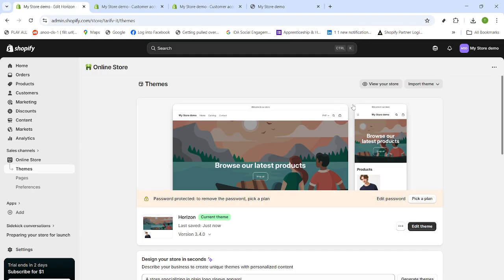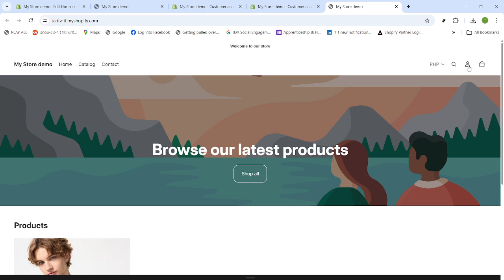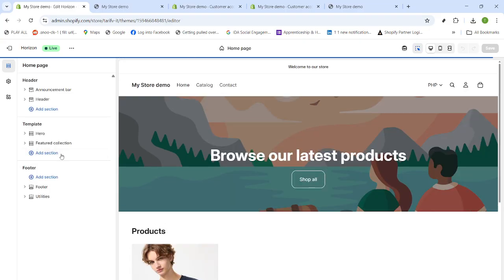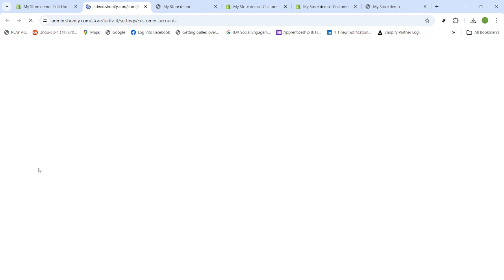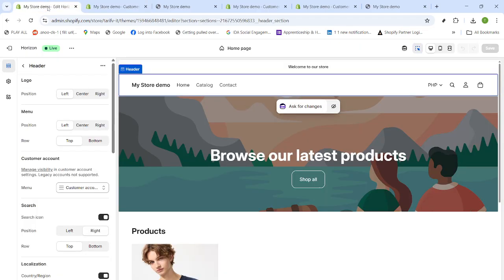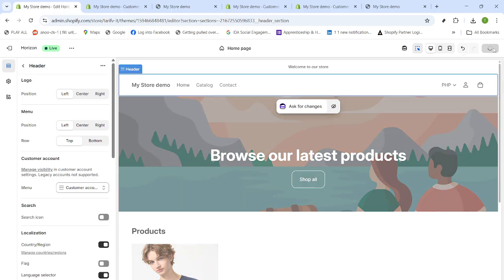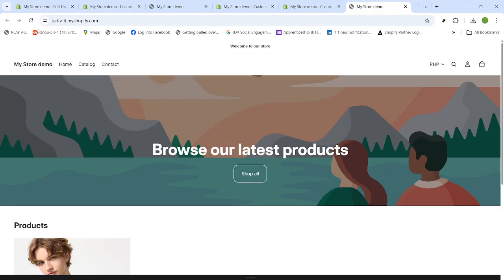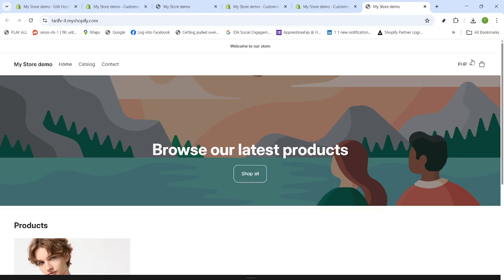How to Remove My Account Icon from Shopify Horizon Theme (Updated 2026)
In this video, we discuss how to remove my account icon from Shopify Horizon theme. You'll learn to hide the account icon in the header by adjusting customer account settings and toggling visibility, effectively removing the sign-in link from your storefront. This quick tutorial covers the exact steps to disable the customer account icon in the Horizon theme, ensuring a cleaner navigation bar.

00:00 Introduction and Preparation
00:18 Accessing Your Shopify Themes Dashboard
00:32 Opening Storefront for Comparison
00:42 Customizing the Horizon Theme Header
01:01 Managing Customer Account Visibility
01:26 Hiding the Account Icon Toggle
01:38 Saving Changes in Theme Editor
02:00 Verifying Icon Removal on Storefront
02:21 Confirming Removal and Reversal Option